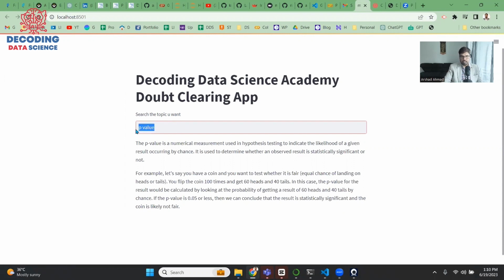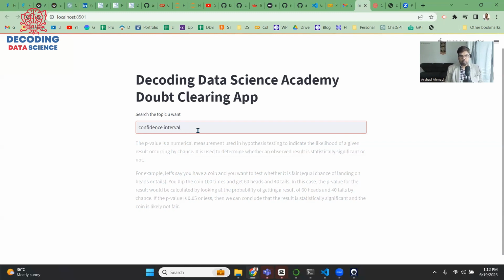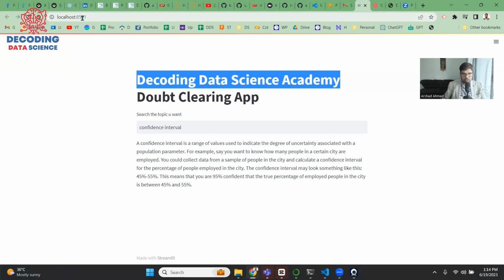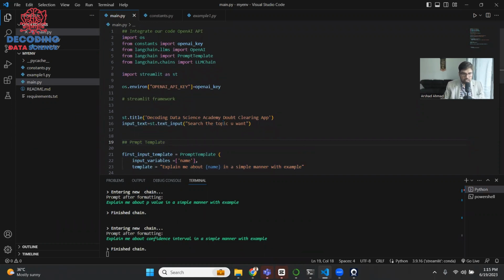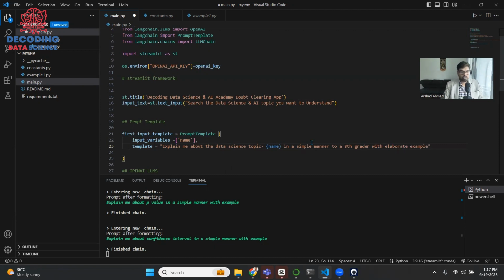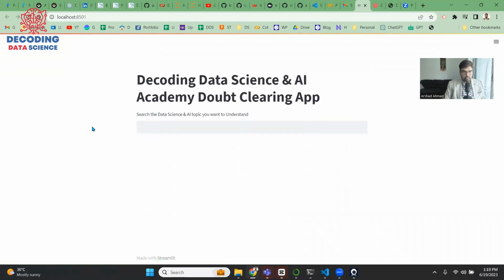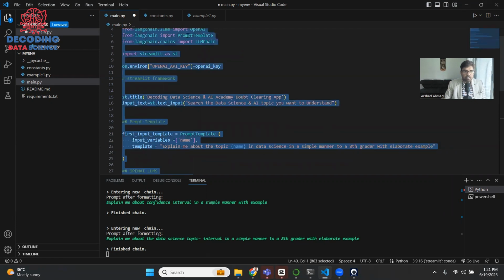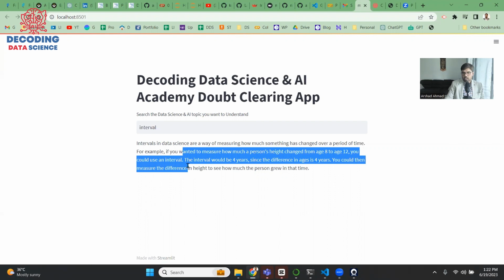How to Build Applications using OpenAI & Langchain in 10 minutes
Getting Started With LangChain In 20 Minutes- Build AI Doubt Clearing Application